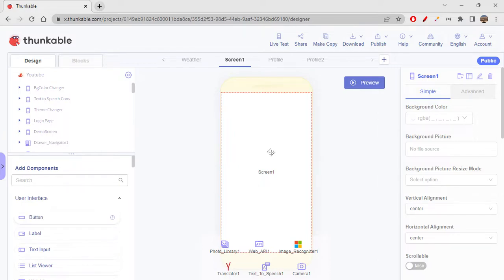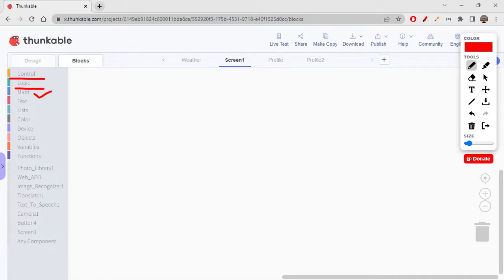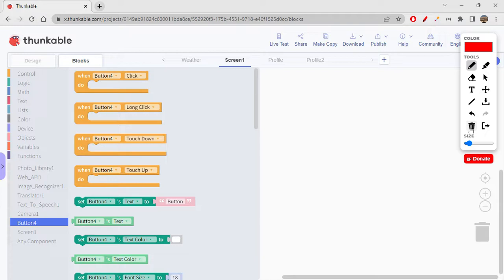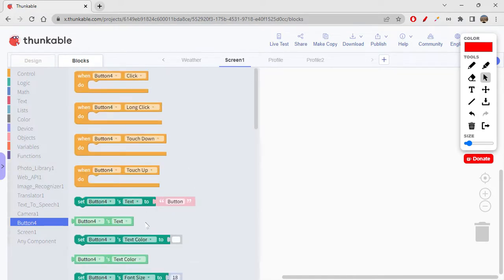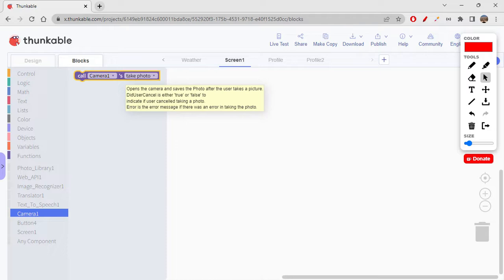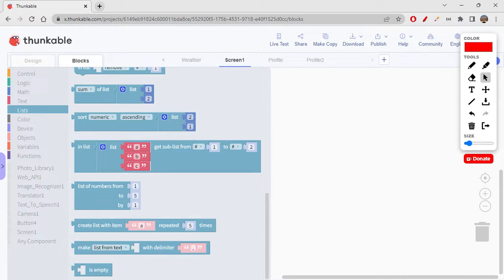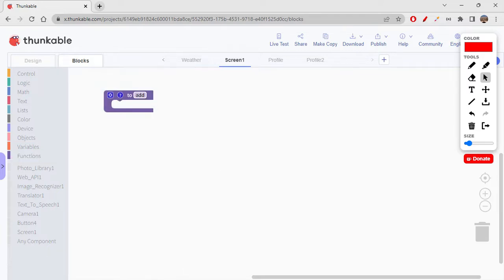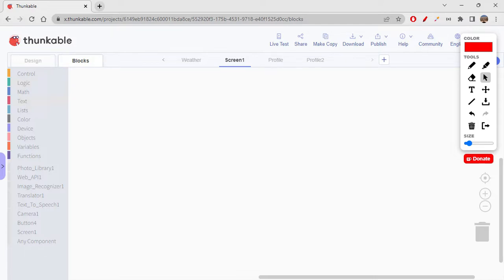Meaning of blocks and their color coding in Thunkable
Hi folx,